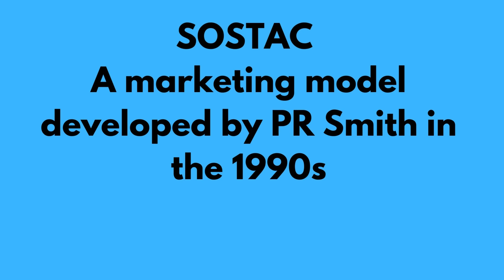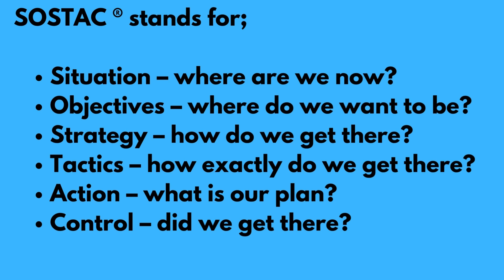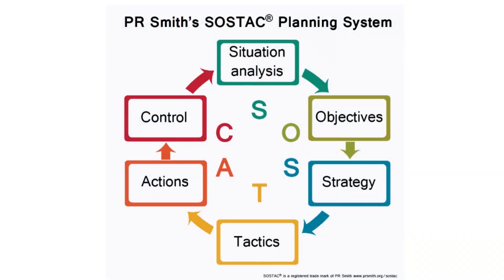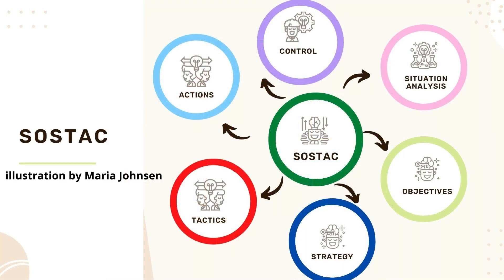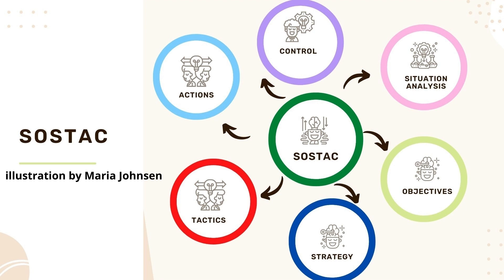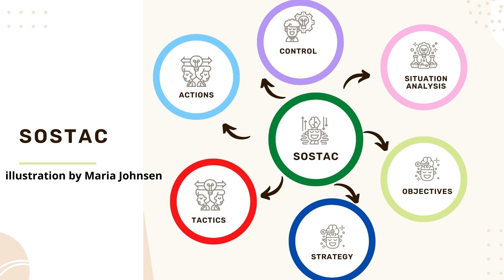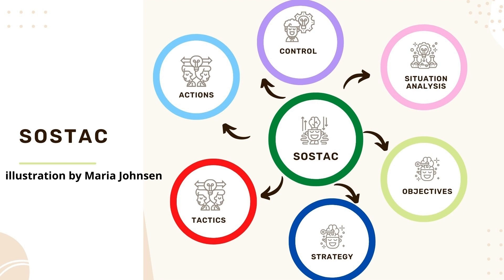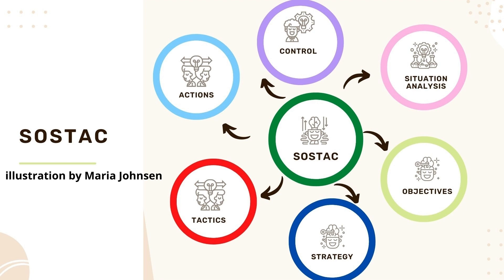Sostac® Marketing Plan | Digital Marketing Planning Model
Sostac Marketing Plan helps your business become successful in your digital marketing, marketing and marketing transformation. How to build the perfect digital marketing plan that boosts results. PR Smith's SOSTAC® Planning Framework is great and can be learned in 3 minutes and applied, immediately, to any plan (business plan, marketing plan. Digital marketing plan, integrated marketing plan, even your own life plan. Watch this video.
► About Maria Johnsen:
Maria Johnsen is  a multilingual SEO, PPC and social media marketing expert. She managed software projects for well known IT companies and Bank in Norway, China, the UK as well as cooperation with governments and police authorities regarding projects related to data crime and tracing terrorists online.

Starting in 2008, she began offering search engine optimization services. Her company Golden Way Media expanded internationally in 2009 carrying out various projects in Europe, North America and Asia. While offering services to the public, Maria Johnsen continues to consult with corporate clients, agencies and small businesses.

Maria Johnsen’s Google Ads, Google Analytics, Microsoft Bing ads, Yandex search engine and Yandex analytics certificates  can be found on here: